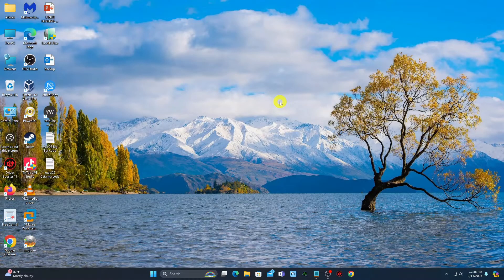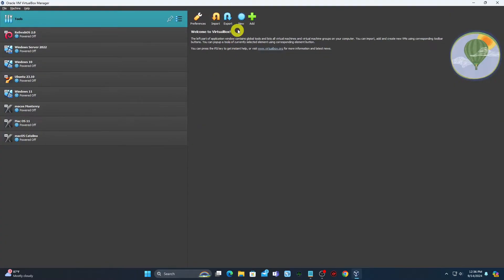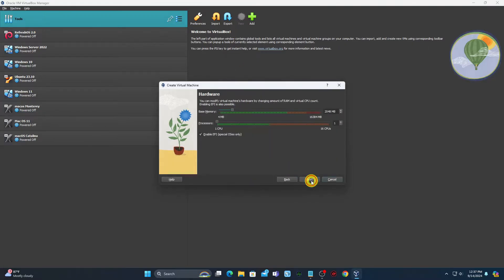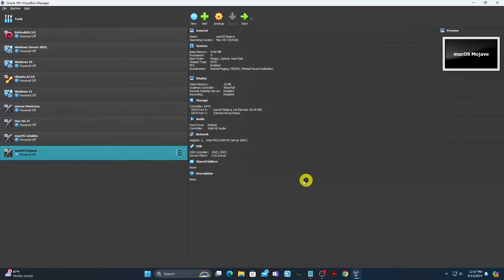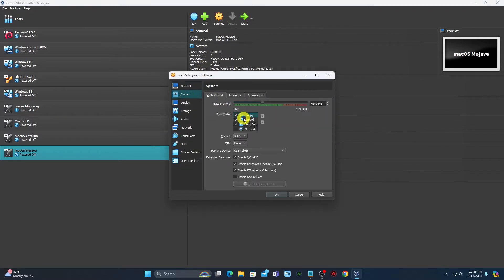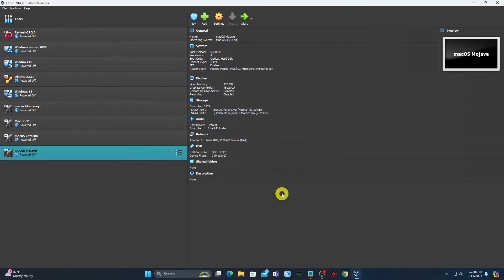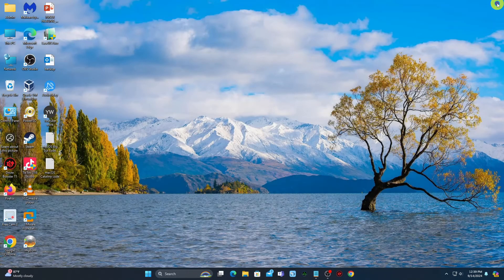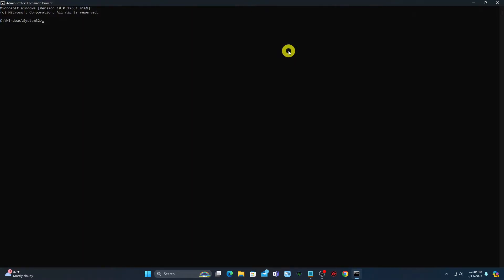Install macOS Mojave on VirtualBox on Windows PC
It’s been a long time since Apple was a distant runner-up to Microsoft in the personal computer world. Still, Windows is the most popular desktop operating system (OS). If you’re primarily a Windows user, you may need to dip your toes in the Mac world infrequently. Instead of buying a MacBook, You could install macOS in a virtual machine on your Windows PC.

Codes:
VBoxManage.exe modifyvm "macOS Mojave" --cpuidset 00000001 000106e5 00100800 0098e3fd bfebfbff
VBoxManage setextradata "macOS Mojave" "VBoxInternal/Devices/efi/0/Config/DmiSystemProduct" "iMac11,3"
VBoxManage setextradata "macOS Mojave" "VBoxInternal/Devices/efi/0/Config/DmiSystemVersion" "1.0"
VBoxManage setextradata "macOS Mojave" "VBoxInternal/Devices/efi/0/Config/DmiBoardProduct" "Iloveapple"
VBoxManage setextradata "macOS Mojave" "VBoxInternal/Devices/smc/0/Config/DeviceKey" "ourhardworkbythesewordsguardedpleasedontsteal(c)AppleComputerInc"
VBoxManage setextradata "macOS Mojave" "VBoxInternal/Devices/smc/0/Config/GetKeyFromRealSMC" 1

If you are running an AMD processor also run the following command:
VBoxManage modifyvm "macOS Mojave" --cpu-profile "Intel Core i7-6700K"

What you'll learn:
1. Create a Virtual Machine on VirtualBox
     a. How to put RAM in virtual machine
     b. How to tweak some settings on your virtual machine
     c. How to increase CPU
     d. How to Increase Video Memory
2. Apply the Code on VirtualBox
     a. How to apply some custom tweaks for VirtualBox
3. Install macOS Mojave on VirtualBox
     a. How to configure virtualbox to run macOS

Song: Tobjan - Fortune Of Life